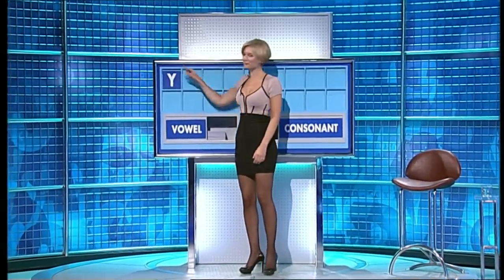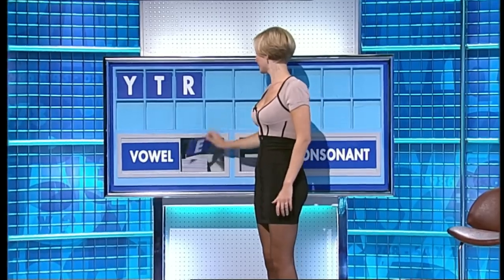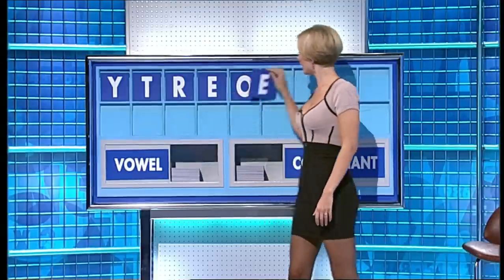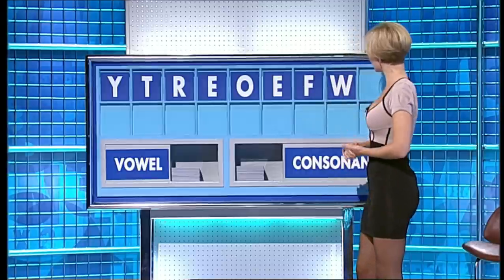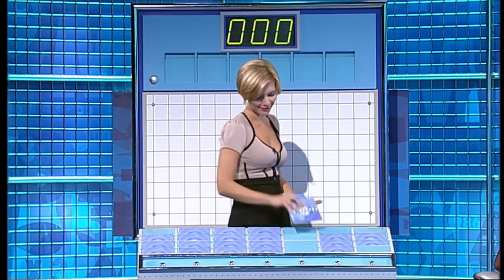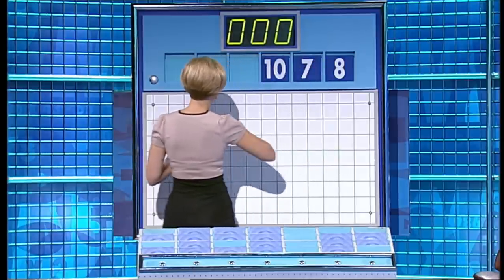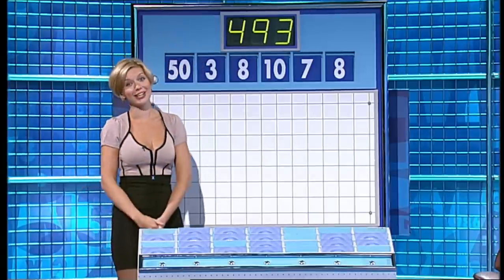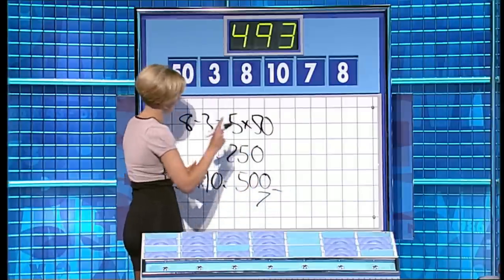Rachel Riley figure hugging mini dress and seamed tights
Rachel Riley wearing a figure hugging mini dress, black seamed tights and black high heels.